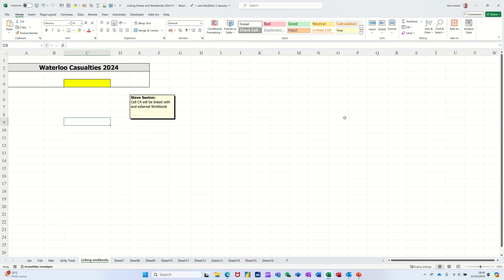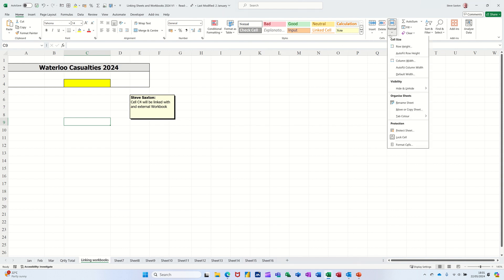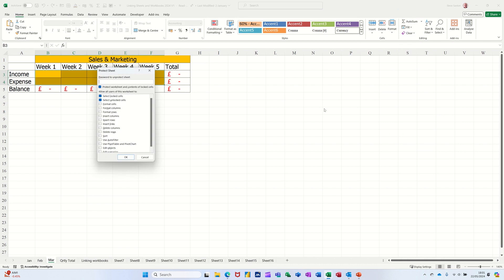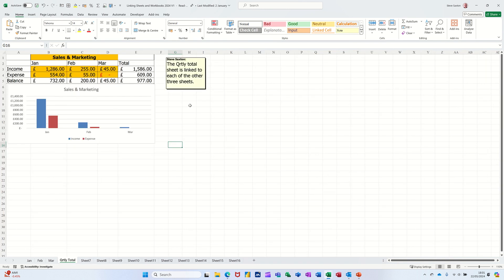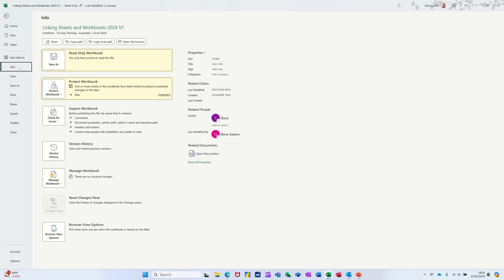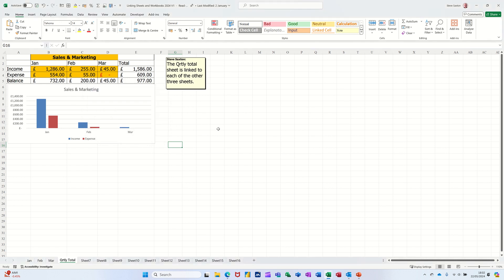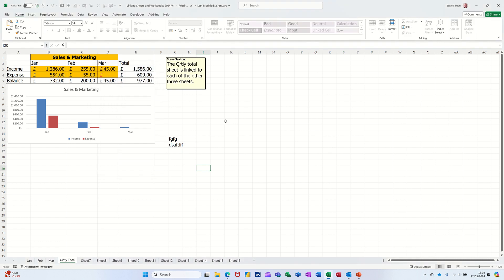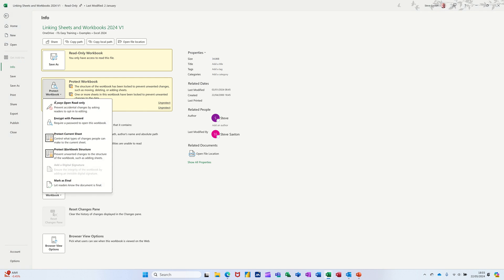Stop: Anyone From Deleting Your Protected Sheets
Say goodbye to accidental sheet deletions in Excel with this simple hack - your protected sheets will be safe forever!

Learn a simple Excel hack to prevent anyone from deleting your protected sheets. This easy tutorial will show you the steps to safeguard your important data and keep it secure from unwanted changes. Never worry about unauthorized deletions again with this quick and effective solution. Watch now and protect your Excel sheets with ease!

To prevent the deletion of protected sheets in Excel, there are several methods you can employ. One effective approach is to use a password to protect the sheet. This can be done by selecting 'Protect Sheet' from the 'Home' ribbon and entering a desired password. Another method is to set the workbook to 'Read-Only' mode, which can be activated from the 'Info' section under the File menu.  Select Protect Workbook structure. Excel Hack: Prevent Anyone From Deleting Your Protected Sheets. Microsoft Excel tutorial.